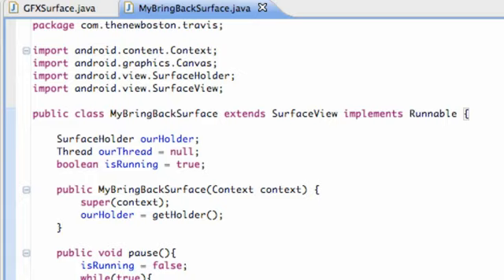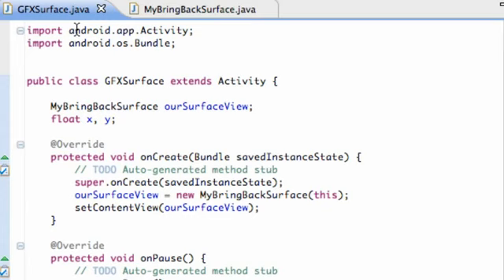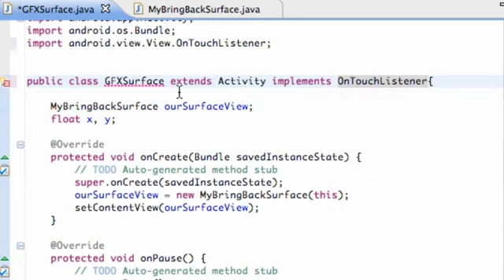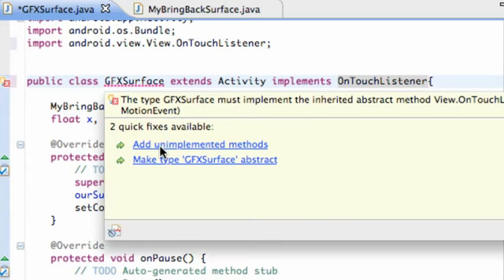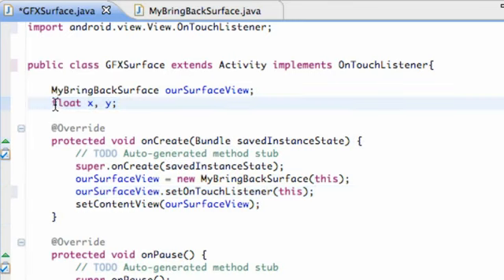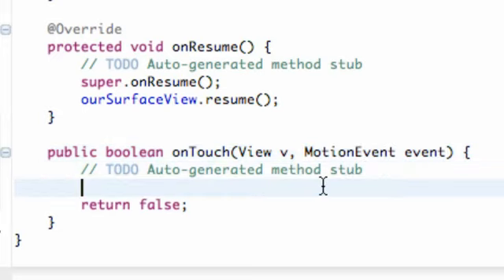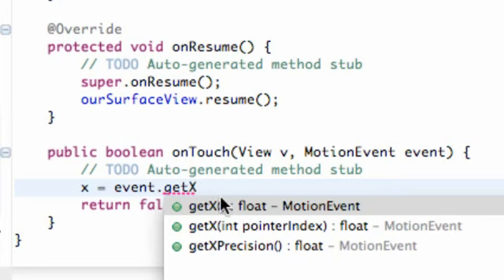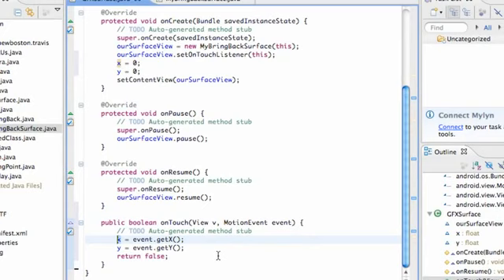Android Application Development Tutorial - 71 - Setting up the OnTouch Method - YouTube